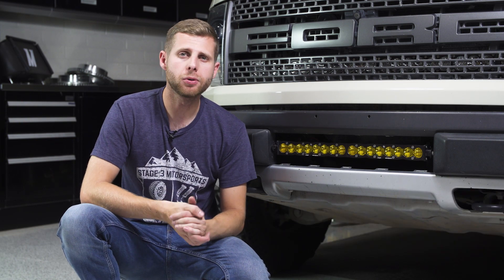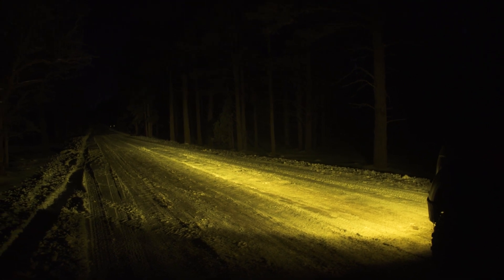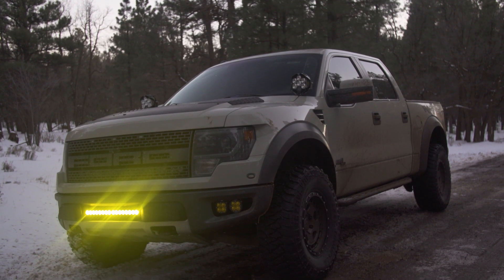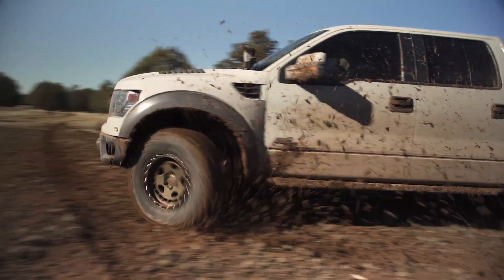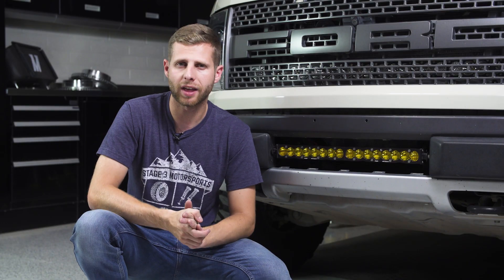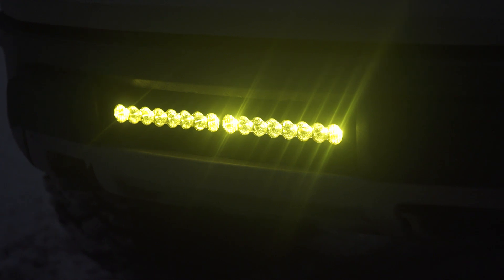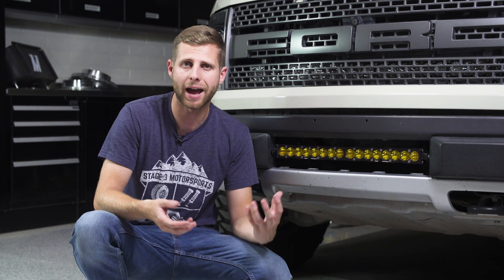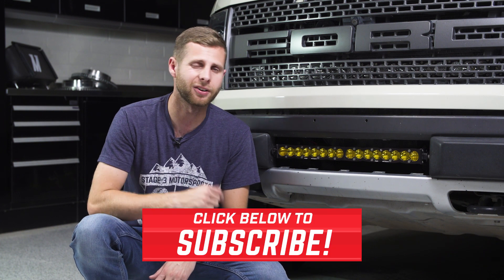Baja Designs 20 Inch S8 Off Road LED Light Review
Baja Designs 20" S8 Amber Driving/Combo Beam LED Light Bar - 702013

Baja Designs 20" S8 White Spot Beam LED Light Bar - BAJA-70-2001

2019 Ranger Baja Designs S8 20" Straight White Driving/Combo Beam LED Light Bar

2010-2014 SVT Raptor Baja Designs Complete OEM Lower Bumper 20" S8 Off-Road LED Light Package - BAJ1014BLK